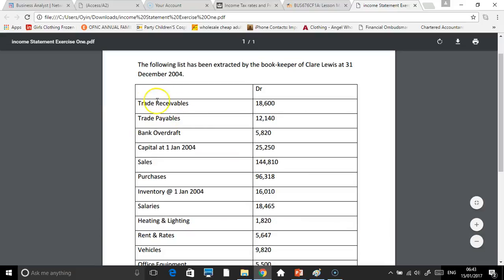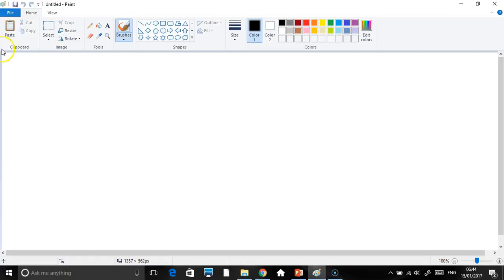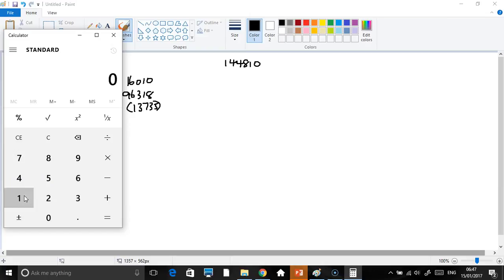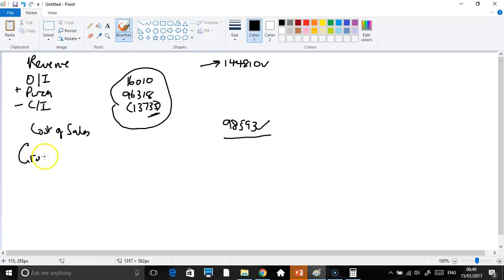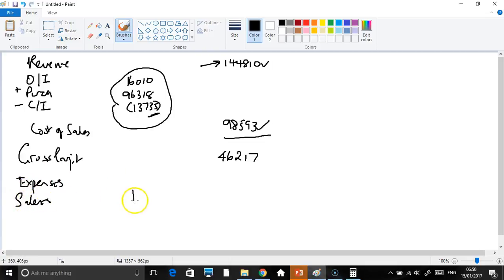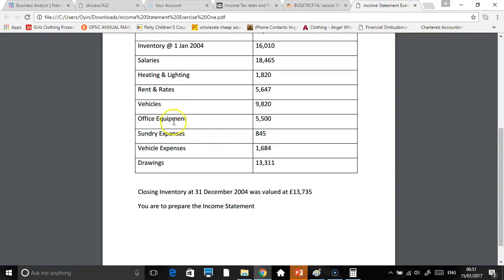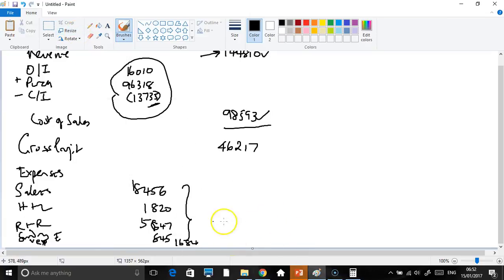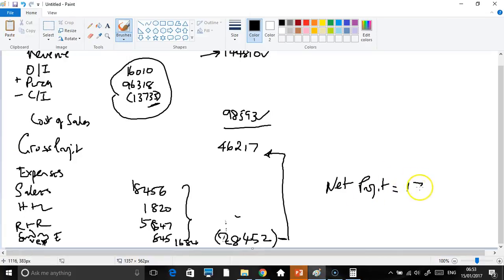Access Video Lecture Twelve Income statement Part Three